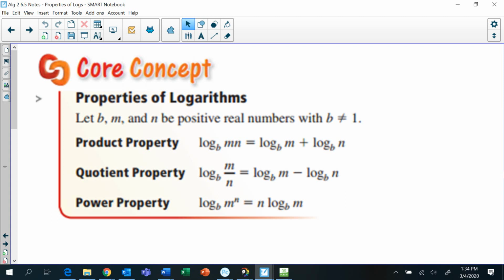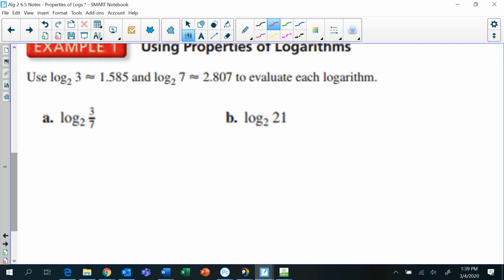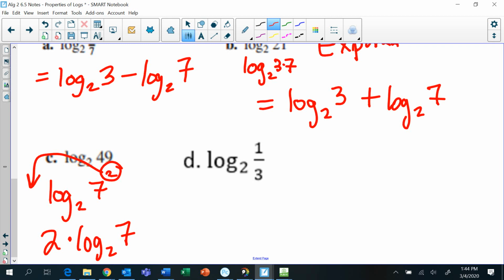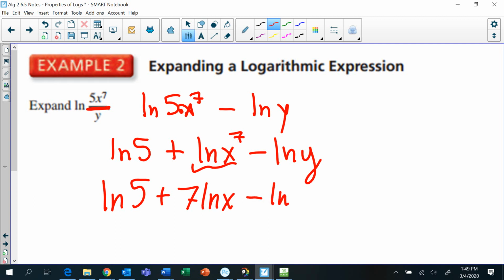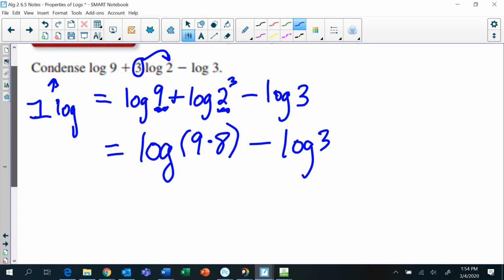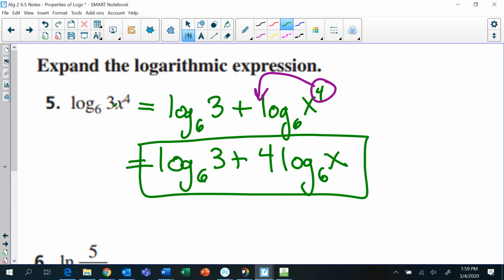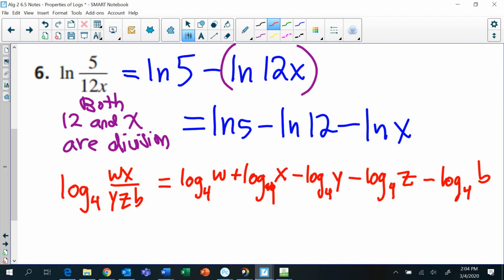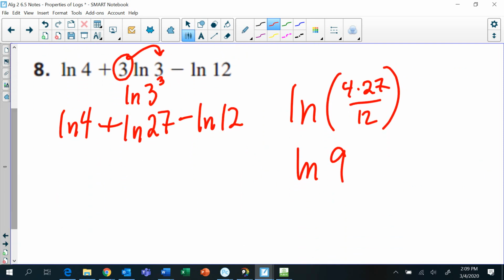Alg 2 6 5 Notes Log Properties